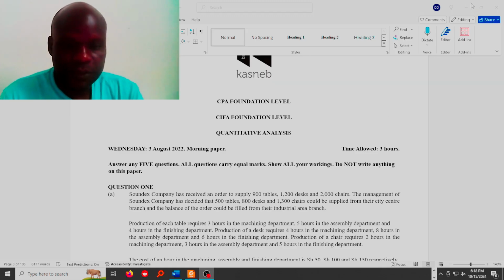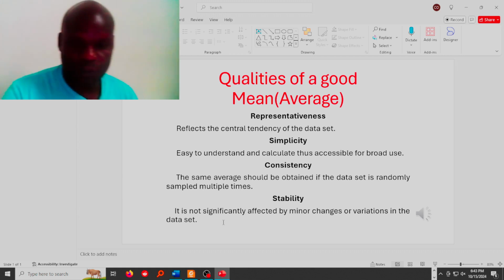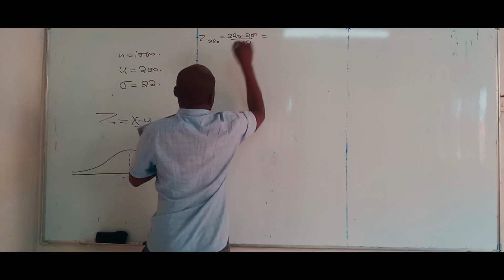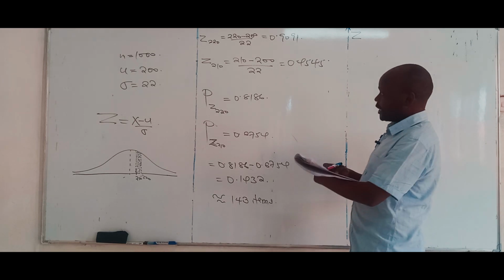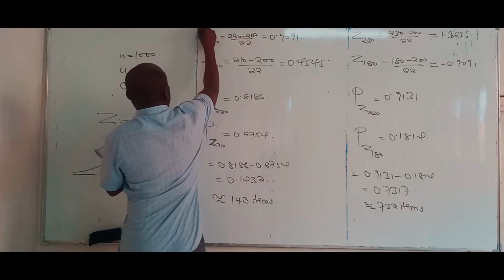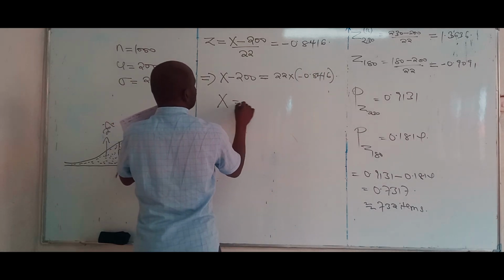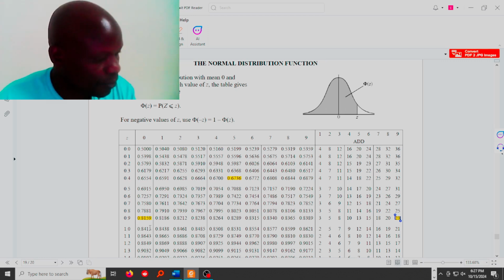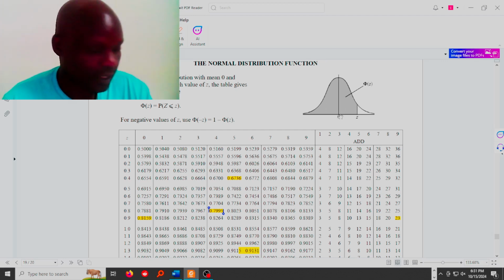Quantitative Analysis-CPA/CIFA(KASNEB) Q.6-2022-August||Past Mathematics Examination Lectures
This channel is dedicated to helping students excel in mathematics with clear, concise, and engaging revision lectures tailored for IGCSE, KCSE, CPA-KASNEB, and Edexcel exams. Whether you're looking to strengthen your understanding of core topics, practice exam-style questions, or gain the confidence to tackle challenging problems, you're in the right place!

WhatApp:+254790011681